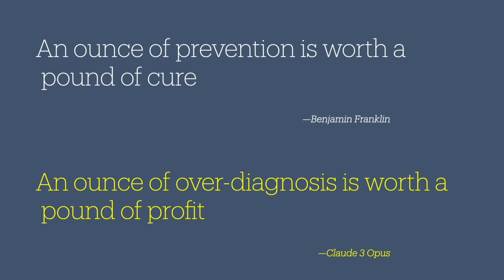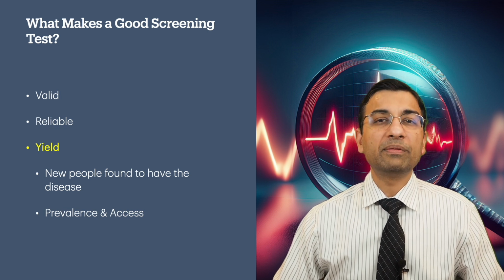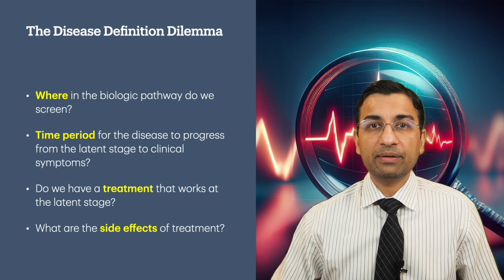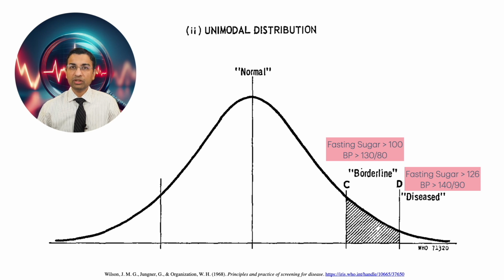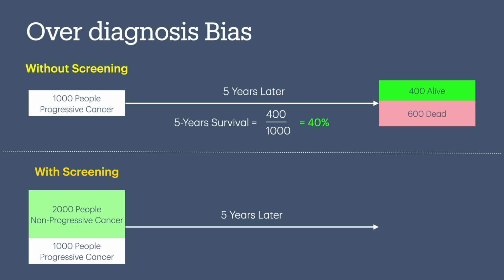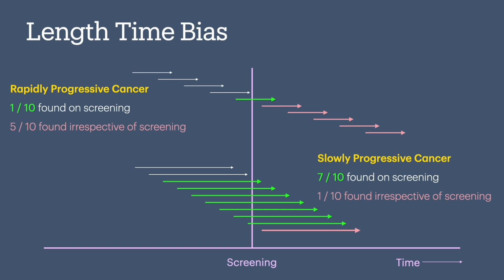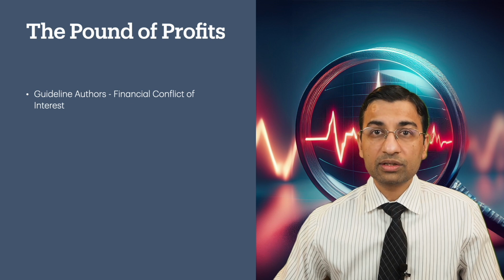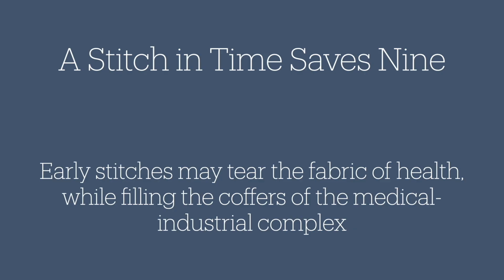Understand how screening works in healthcare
This episode examines the principles and paradoxes behind disease screening programs. I discuss the technical aspects of effective screening tests, the statistical concepts of false positives and overdiagnosis, and how improvement in treatment affects screening tests. Through examples from cancer screening to chronic disease detection, the discussion covers the interplay between screening accuracy, population health outcomes, and healthcare system dynamics, while exploring how economic factors influence screening implementation and guidelines.

to receive:*
- Access to written articles
- Ad-free video
- Audio podcast version
- Download Slides
- Engaging & thoughtful comments from people working in healthcare
- Other benefits

*Chapter Markers:*
00:00 - Intro
00:55 - Purpose & Principles of Screening
01:33 - What makes a good screening test?
03:52 - Role of Disease Definition in Screening
06:57 - Statistical techniques to lie about screening benefits
07:40 - Overdiagnosis Bias
08:38 - Lead Time Bias
09:12 - Length Time Bias
09:59 - The Paradox of Treatment & Screening
11:16 - The Pound of Profits
13:54 - Outro

*About PCP Lens:*
Welcome to the Wonderful World of Healthcare: A journey through metrics, money, and madness.

Healthcare is in decline in the United States due to structural, policy, and market forces that have been decades in the making.

PCP Lens discusses the clinical, economic, and political aspects of healthcare from the viewpoint of a primary care physician. My goal is to help you understand why healthcare is complicated, what happened, and what is going on in the world of healthcare.

Sudeep Bansal, MD, which is me, is a practicing primary care physician in Connecticut.

I currently own and manage my own private medical practice.

I have previously held various administrative roles, including Chief Medical Information Officer and Chief Quality Officer for a hospital system and then at an Accountable Care Organization. I have implemented EHRs, population health systems, and quality management systems and helped transition health networks from volume to value.

In addition to being an MD, I hold a Master of Science in Health Informatics from North Eastern University, Boston, and a Certificate in Population Health from Jefferson School of Population Health.

My background gives me a unique perspective on the healthcare landscape that conventional media lacks.